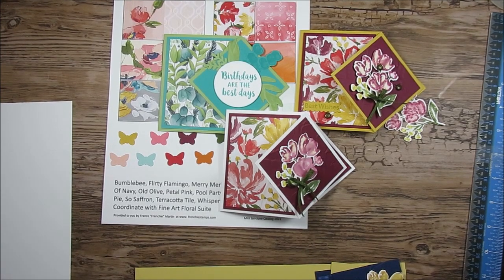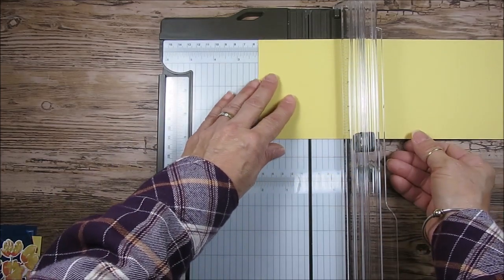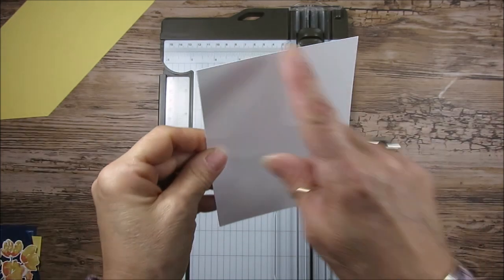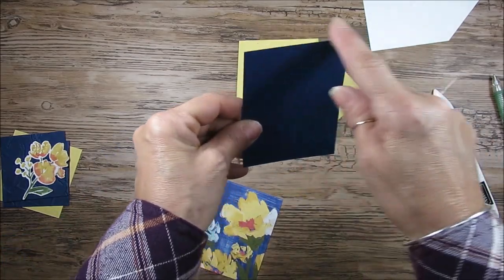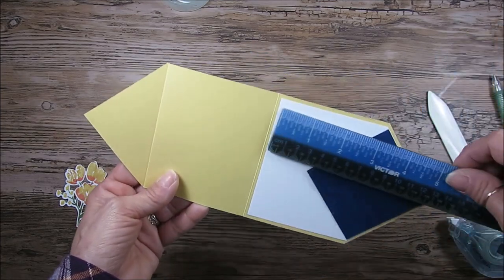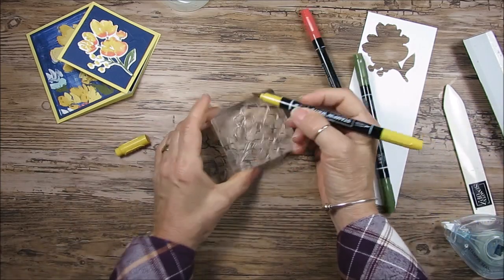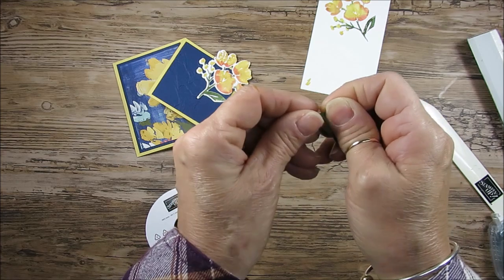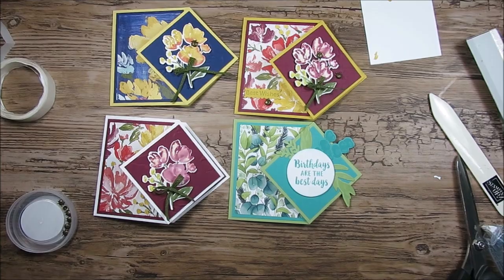Diamond Flip Fold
handstampedcards greetingcards frenchiestamps How to make a simple Diamond Flip Card. This is much easier than it looks.